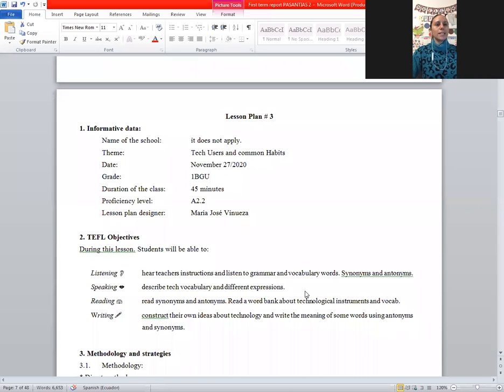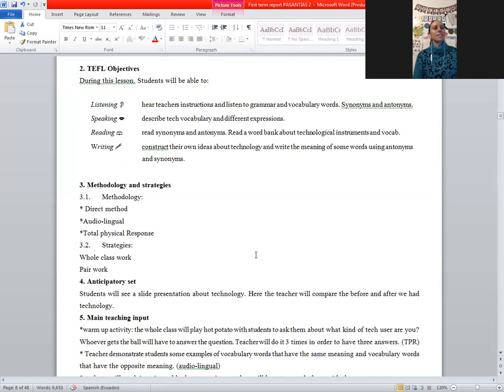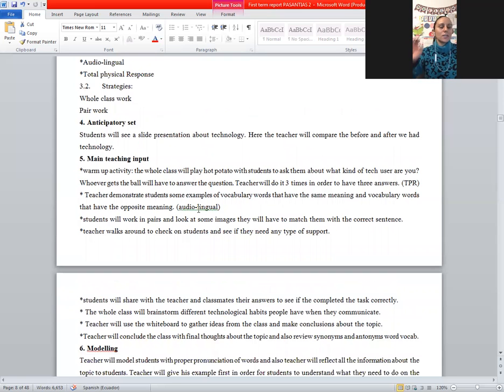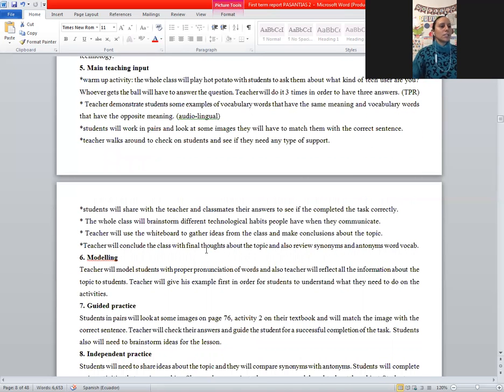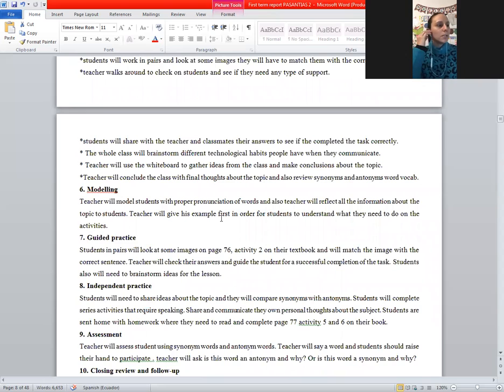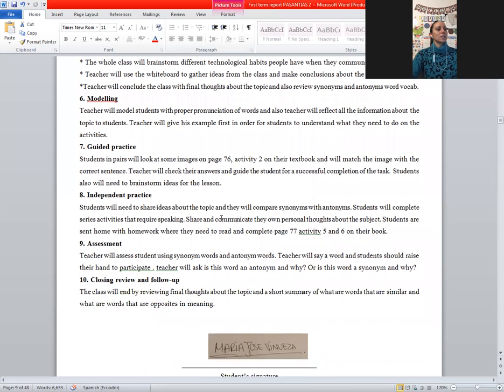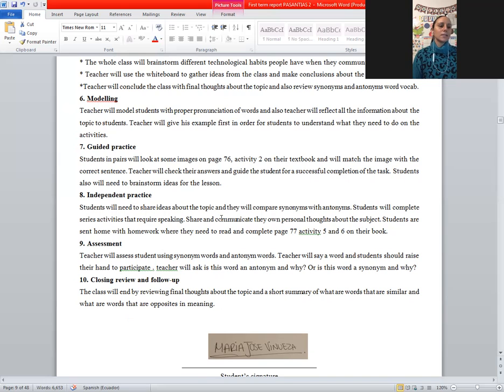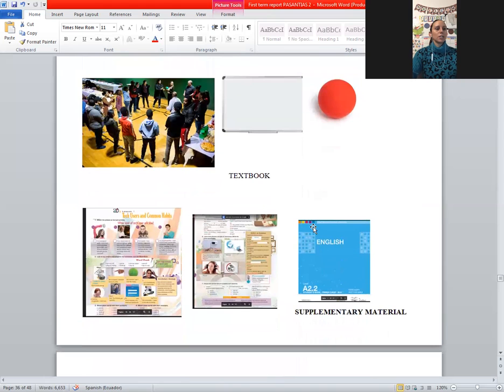lesson plan 3 pasantias 2